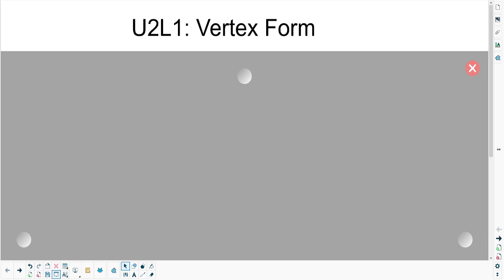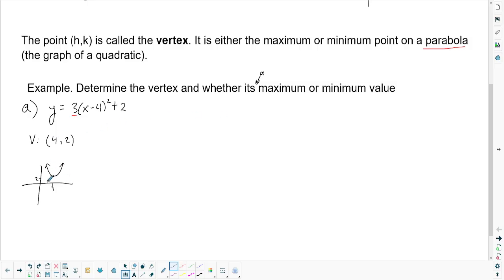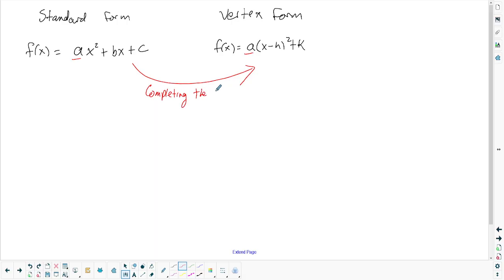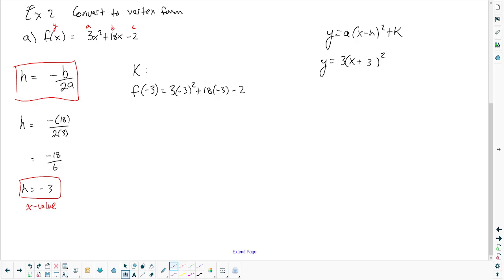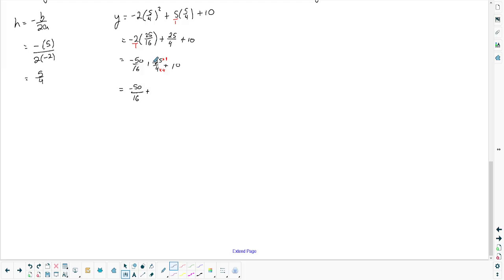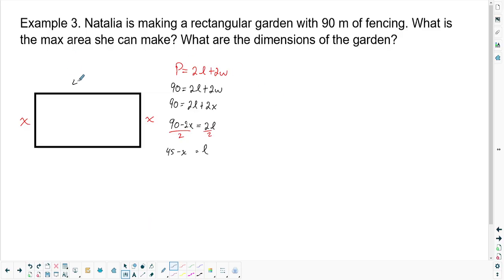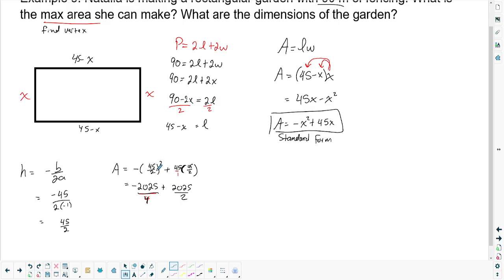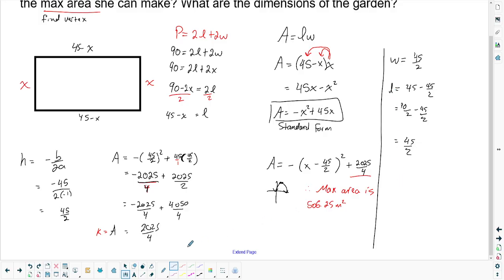Vertex Form of a Quadratic